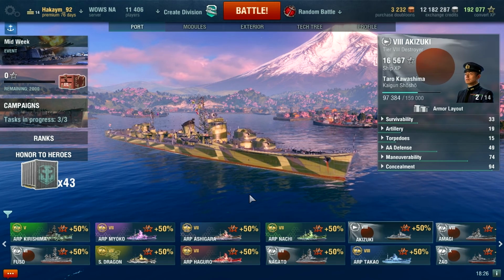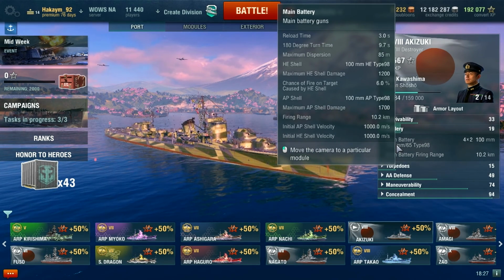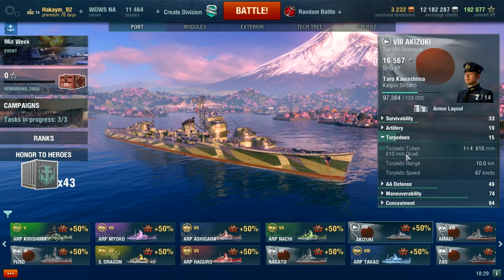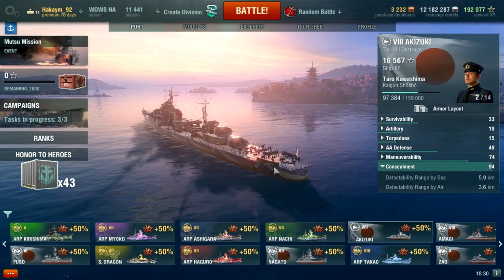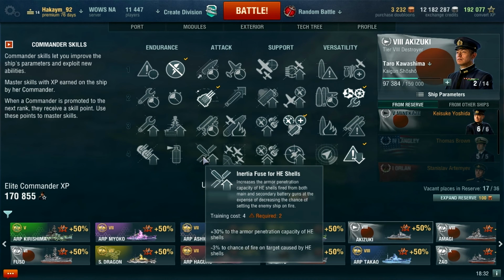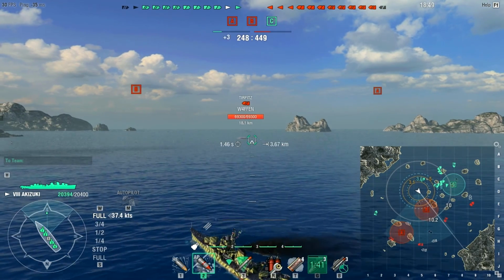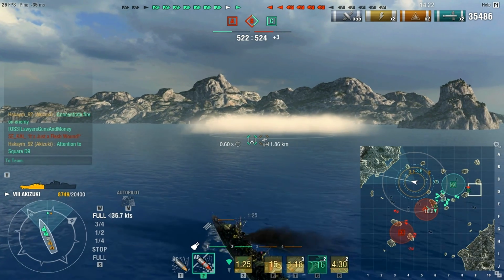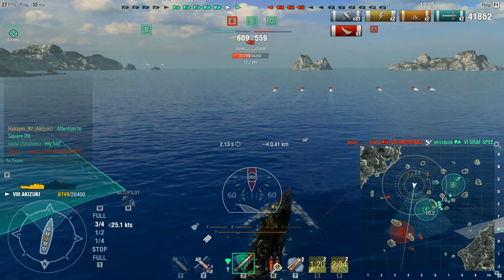World of Warships - Mini-Gun Akizuki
World of Warships - IJN  Tier VIII Split Branch Destroyer Akizuki
Showing off the Akizuki and she really is such an odd duck.